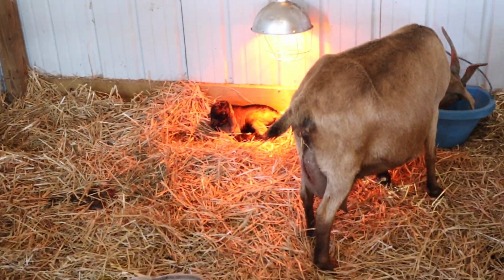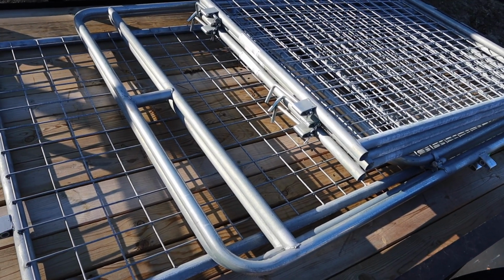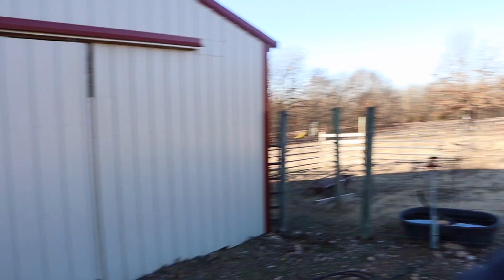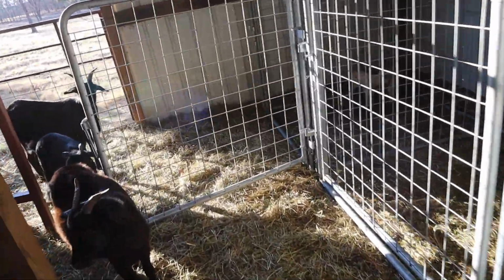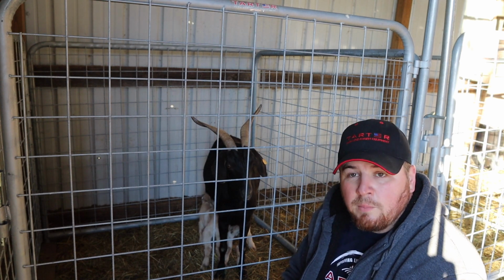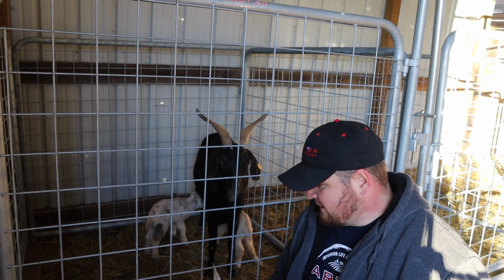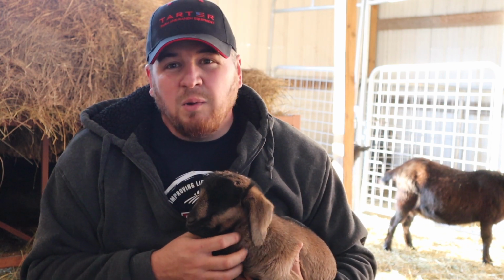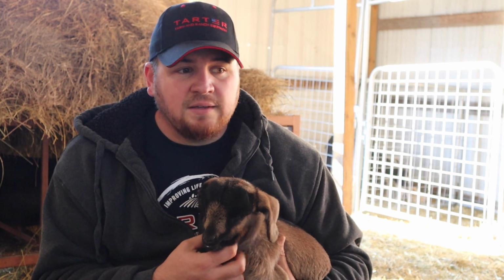The Baby Goats Couldn’t Wait To Try This Out! Perfect Timing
The baby goats are being born almost daily now. The pen setup that Tarter sent us to try out couldn’t have come at a better time! This will allow us to setup two extra kidding pens for the goats.